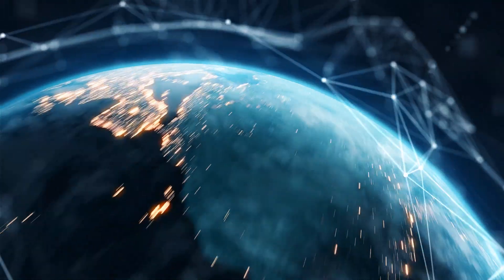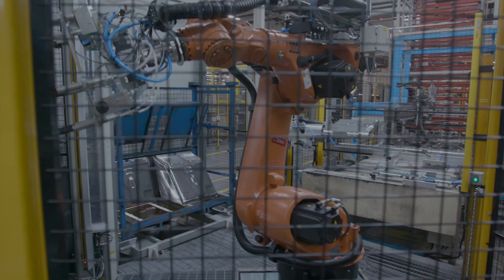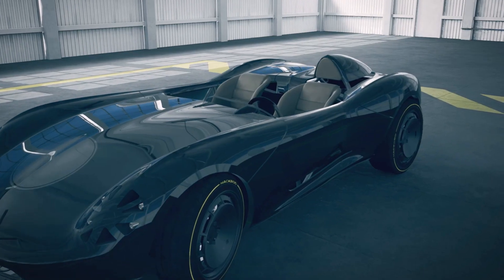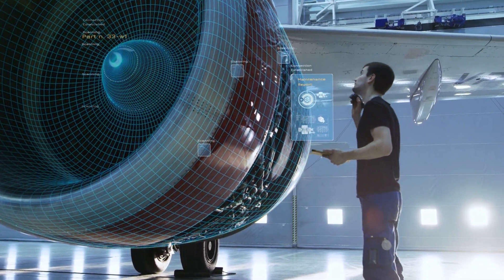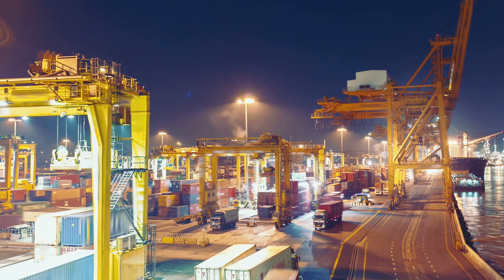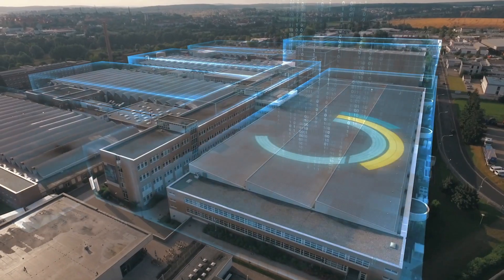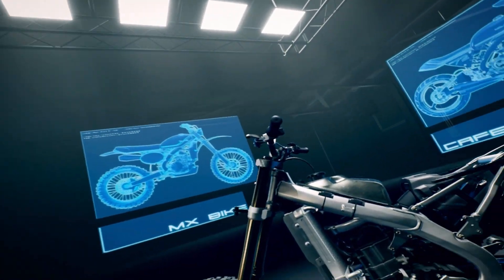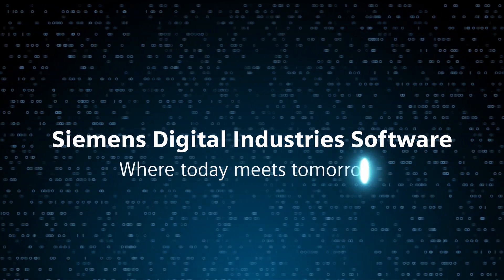Siemens Digital Industries Software - Where today meets tomorrow.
The industrial world is in the midst of rapid transformation. The pace of innovation is moving rapidly. The good news: the promise of a digital future is no longer tomorrow’s idea. It’s here for you today at Siemens Digital Industries Software.